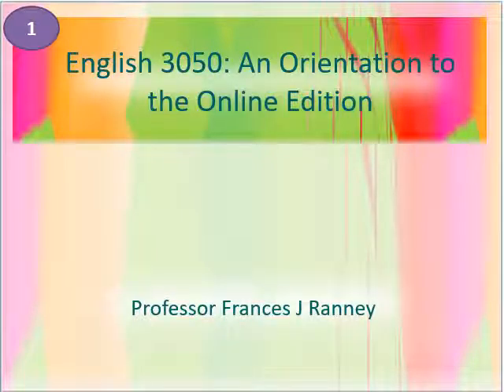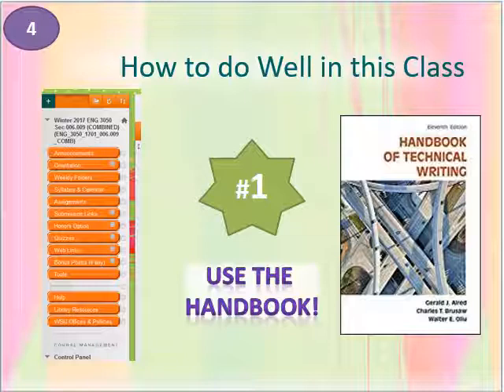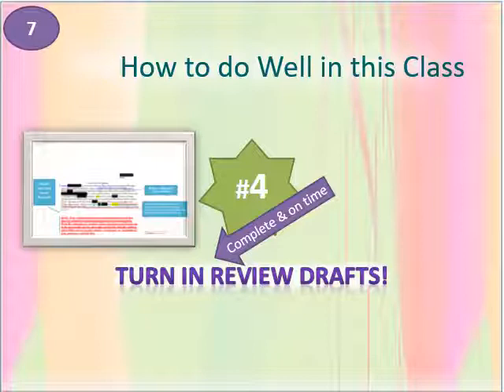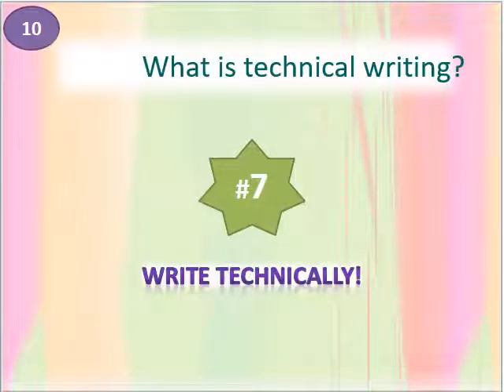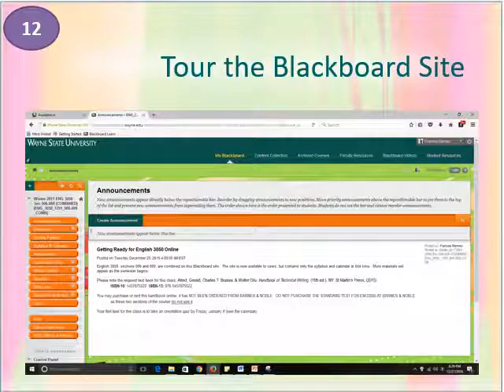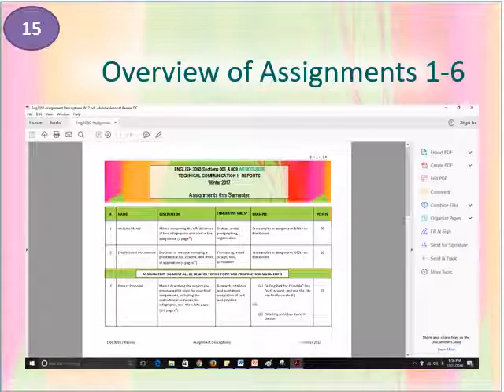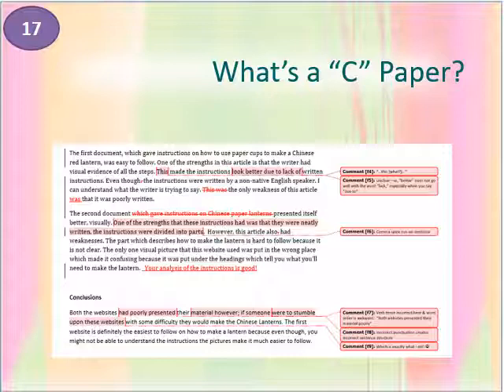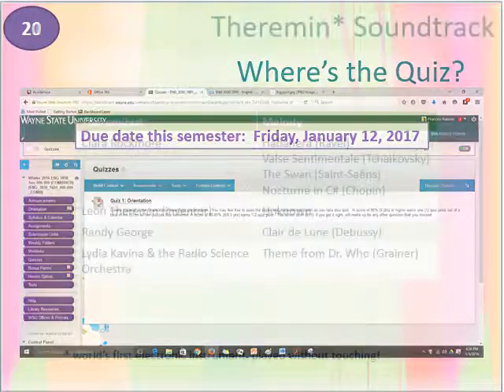Q A STD Orientation with Voiceover MOV Current